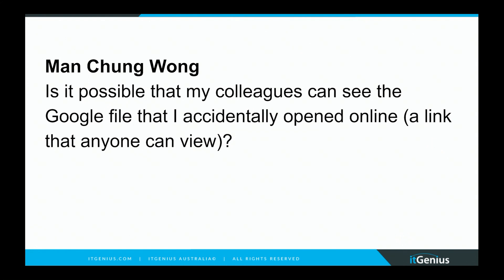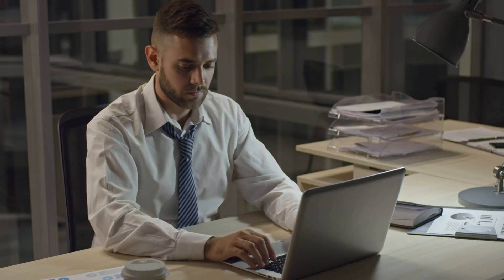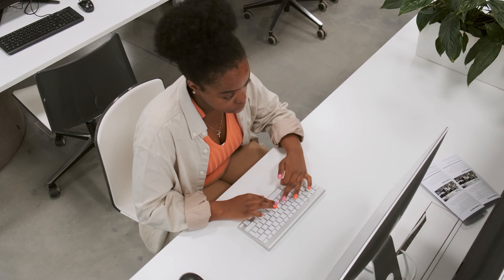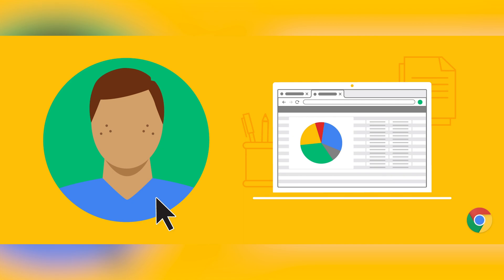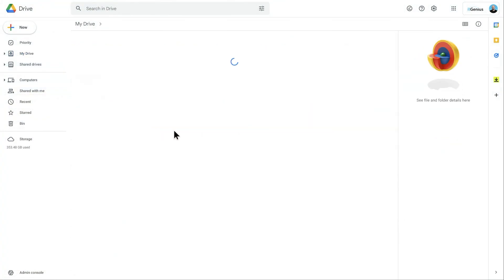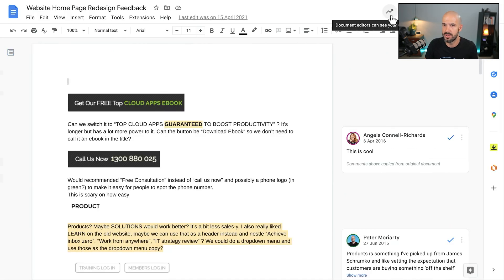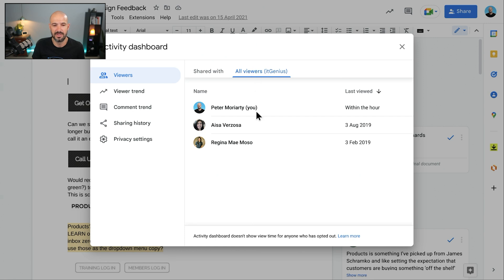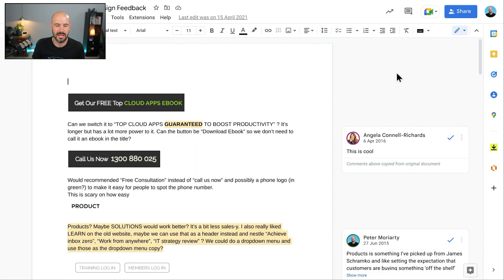Who has Viewed my Files on Google Workspace